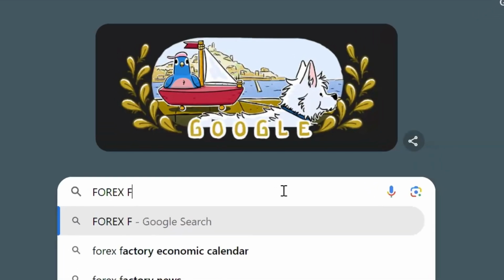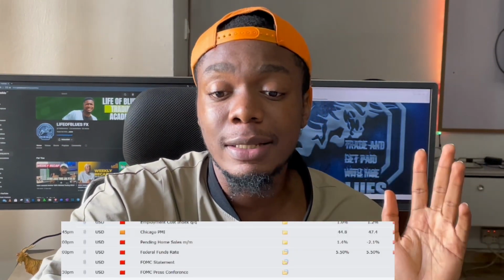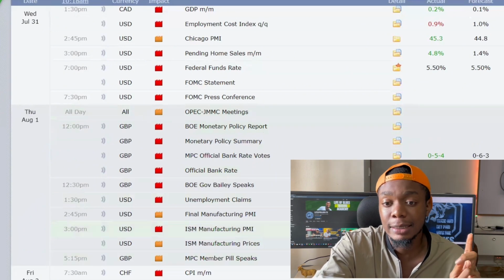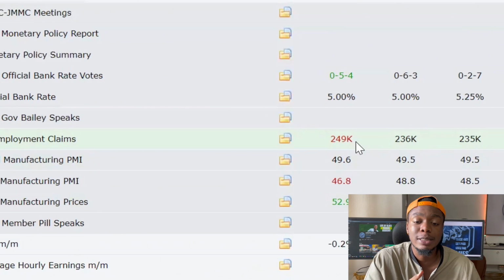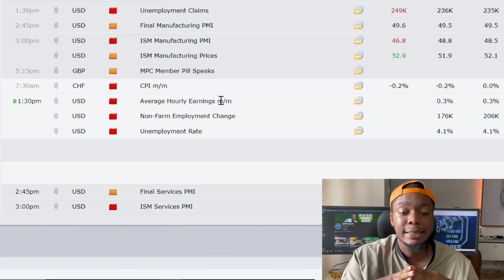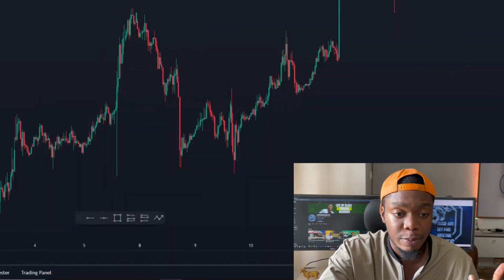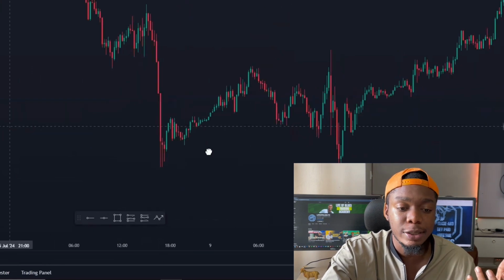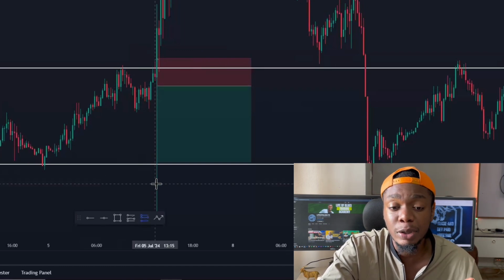How Trading News Made Me More Consistent — A Beginner's Guide to Fundamentals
Here is a breakdown on how i Trade the NEWS events or FUNDAMENTALS
Easy step by step on how i approach the MARKET.

JOIN OUR FREE TELEGRAM TODAY AND BE A PART OF THE COMMUNITY

Results may be based on simulated or hypothetical performance results that have certain inherent limitations.
Also, because these trades have not actually been executed, these results may have under-or over-compensated for the impact, if any, of certain market factors, such as lack of liquidity. No representation is being made that any account will or is likely to achieve profits or losses similar to these being shown